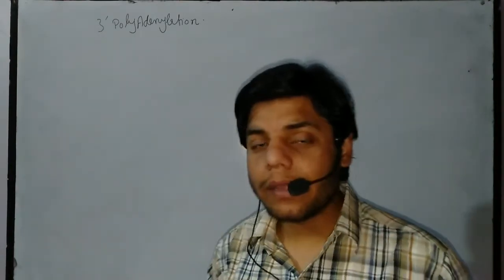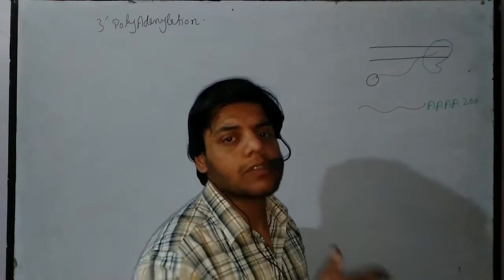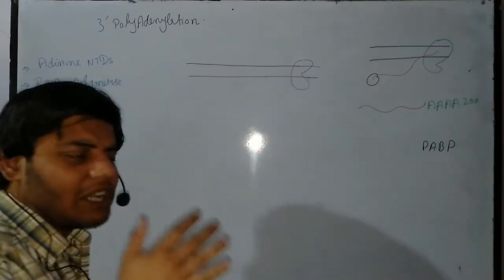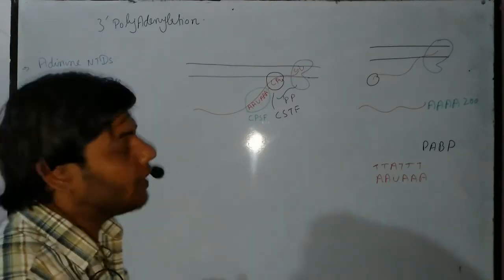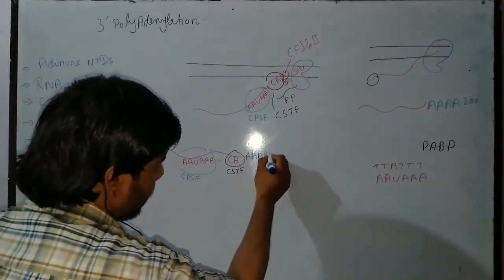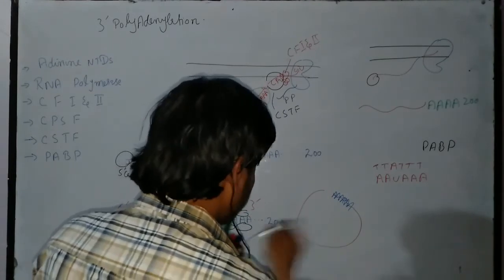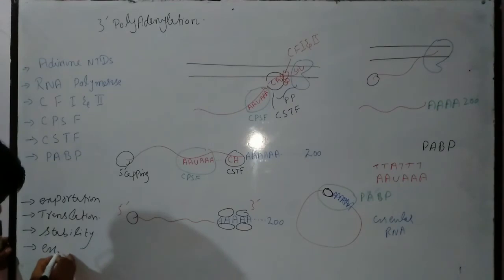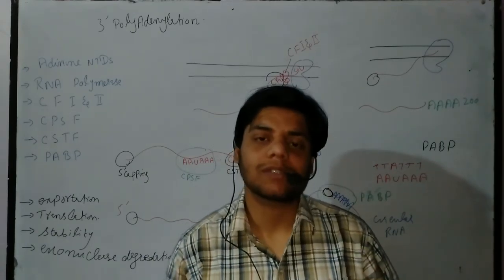3' polyadenylation (Post transcriptional modification of RNA) lecture 3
This is the 3rd video lecture regarded to post transcriptional modification of RNA .

In this video lecture we will explain the 3 prime polyadenylation of RNA.

1. Introduction to 3 prime polyadenylation

2. Requirements for 3 prime polyadenylation
A. PABP
B. Termination signal and sequences
C. Adinine nucleotides
D. RNA polymerase
E. Cleavage factors 1 and 2
F. CPSF
G. CPST.

3. Introduction to Central dogma of cell biology

4. Machinisms of 3 prime polyadenylation

5. Importance of 3 prime polyadenylation
A. Exportation
B. Translation
C. Stability
D. Prevention from exonuclease degradation

etc etc.